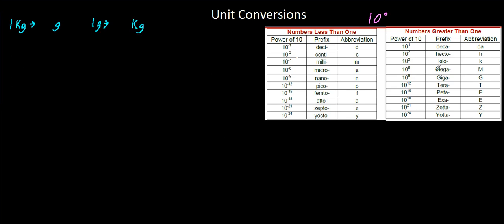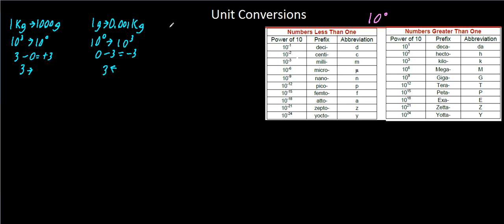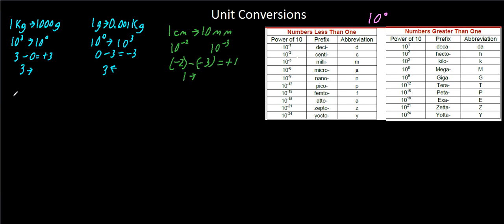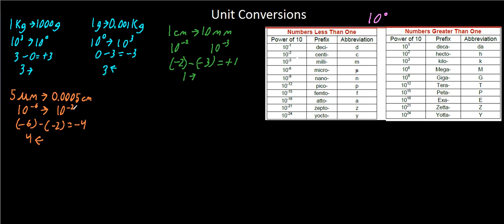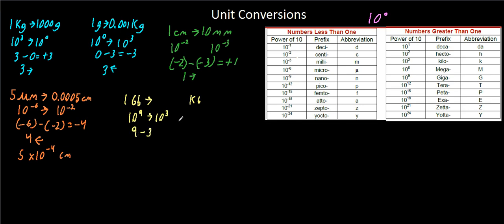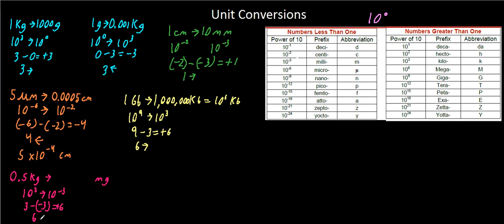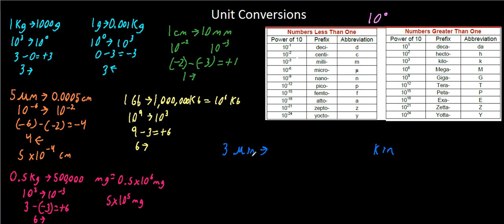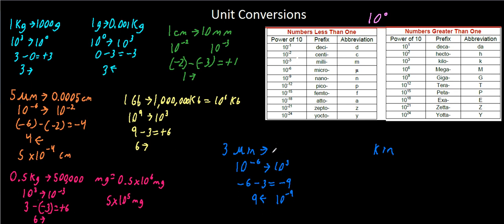Unit Conversion 4 - Converting using Prefixes